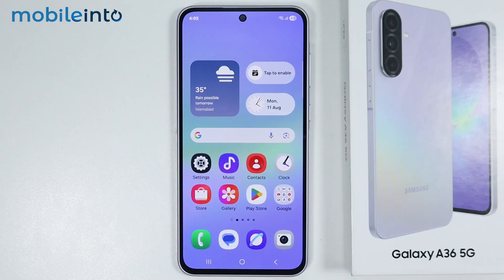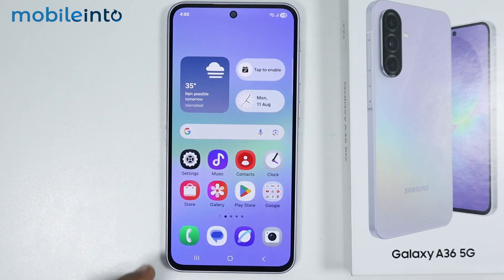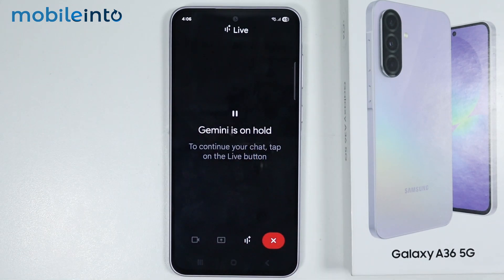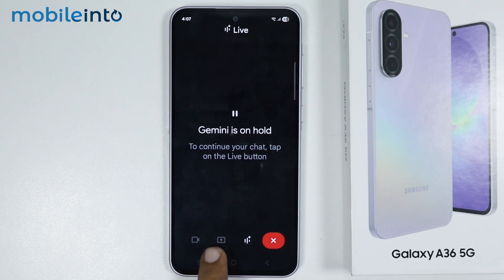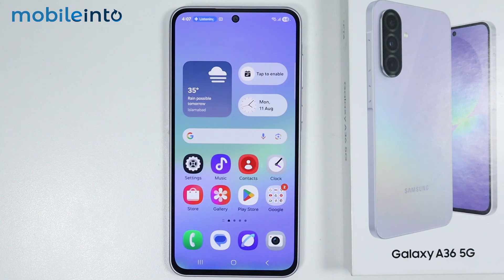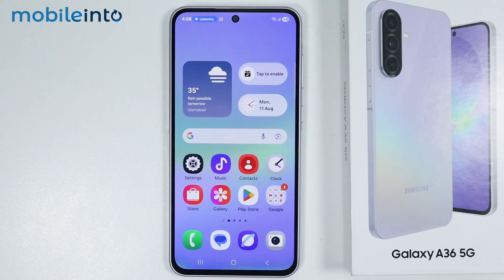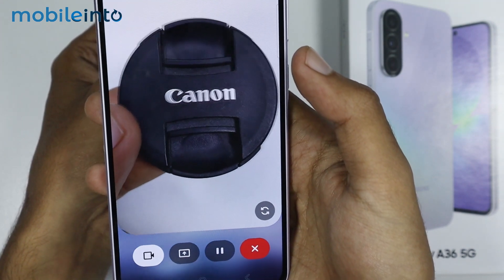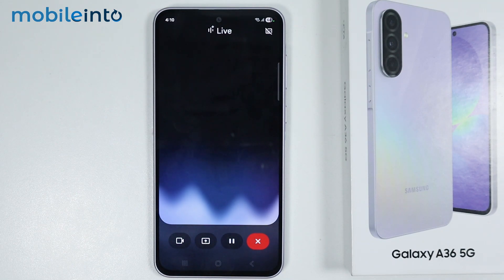How to Use & Setup Gemini Live in Samsung A36/A56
In this video, we will learn how you can use and set up Gemini Live on Samsung A36/A56. If you want to enable Gemini Live, access real-time AI assistance, and integrate it with your daily tasks on Samsung A36/A56, follow these easy steps.